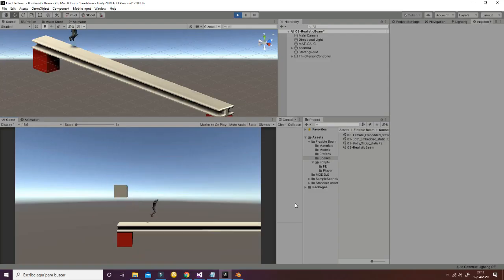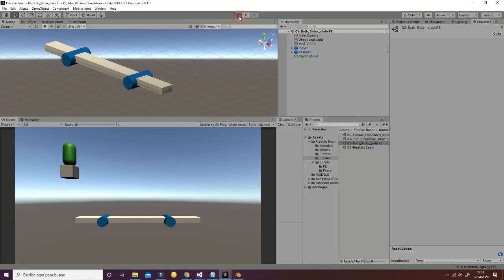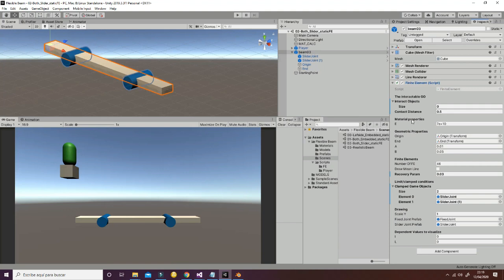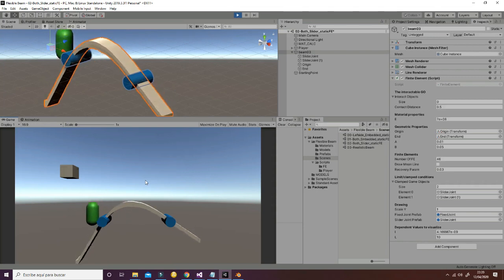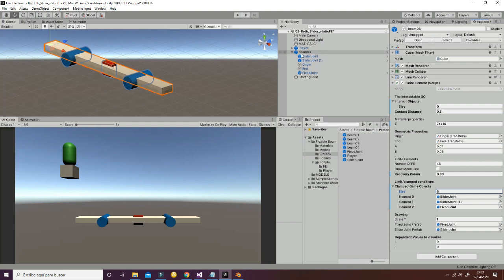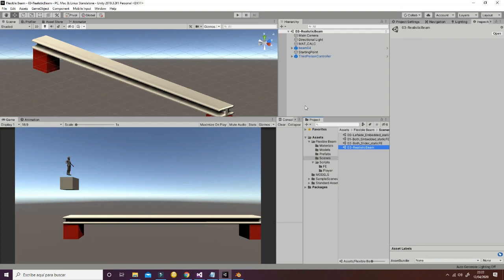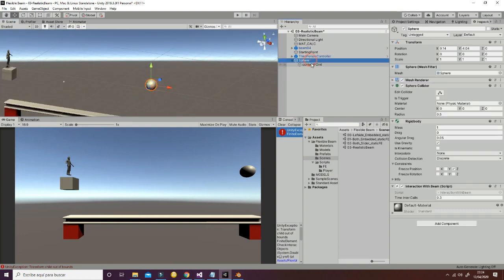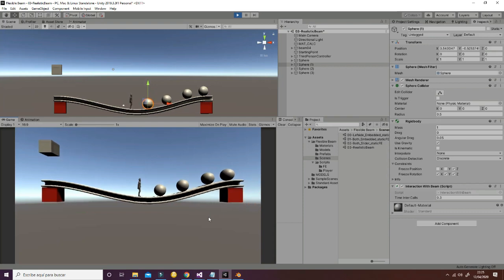Flexibe Beam Unity3D Finite Elements Deformation Asset store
This is package that allows the developer to create a flexible beam based on a finite element model (FE). Thanks to the geometric and material properties and limit conditions, the behavior of the beam will be different.
The features of the package are:
1. Finite element script to control the deformation of the beam.
2. Interaction script that allows Unity to know which objects will interact with the beam.
3. Matrix script that calculates the inverse of a linear equation in order to solve FE problem.
4. Simple player movement.
5. Two beam types in the model’s folder.
6. Four different limit conditions saved as a prefab.

Importing
This package one unity free package to run the realistic scene.

1. The elementary matrix is created from a finite element of beam. This is calculated from the geometric and material properties.
2. The complete matrix is obtained for the problem.
3. The matrix with forces and momentum is obtained for each node.
4. The limit conditions are applied.
5. The linear system [a]{x}=[b] is solved using a matrices inversion.
6. The mesh is updated considering a 3degree interpolation.
7. Collider is updated.
8. Object position affects the force matrix.